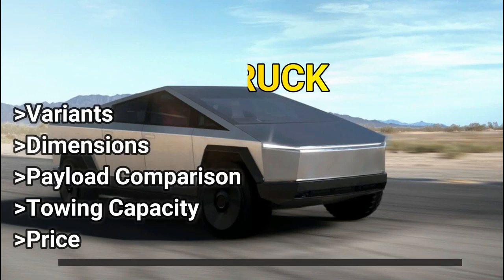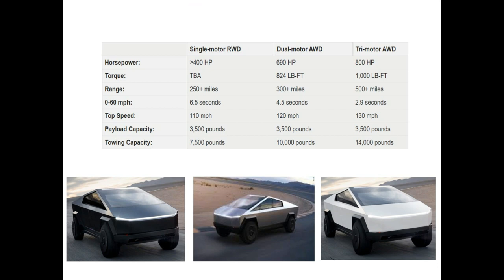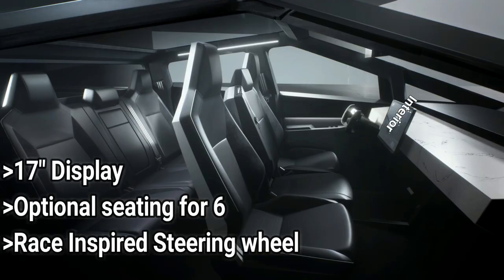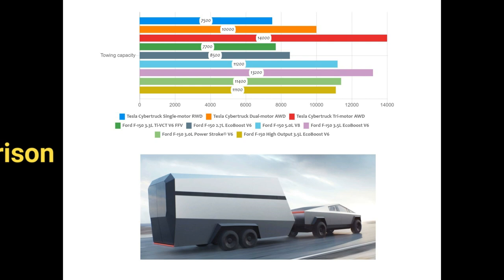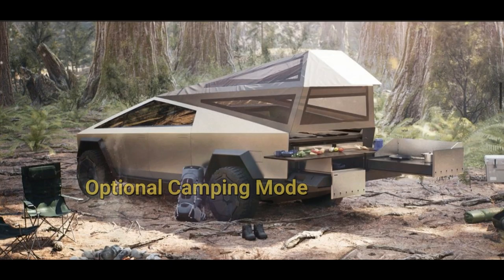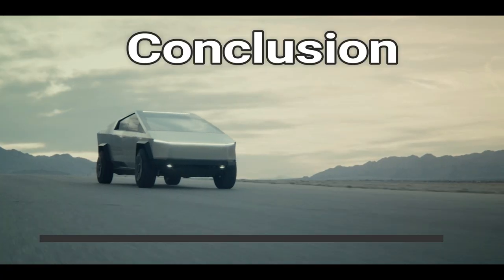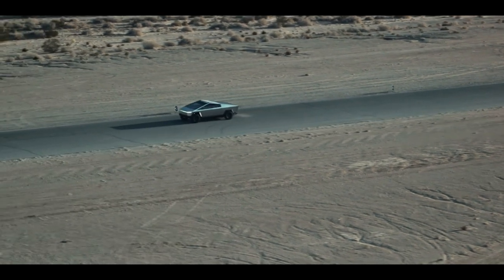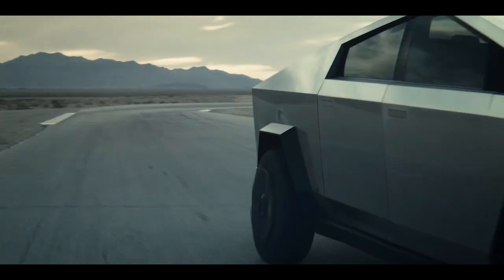Tesla Cybertruck Review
Here we present a short review of tesla cyber truck
We will be discussing different variant that tesla offers

Size, payload, and towing capacity comparison with other trucks in the market specially ford f 1 50

And in the end price which is obviously the most important factor.

Lets talk of the different variants

Cybertruck will be offered in three different variants

One is single motor rear wheel drive, second is all wheel drive dual motor version

And third is tri motor model

You can see the specs in the table

You can also have a solar roof that will add 15 mile of range per day.

Meaning that you don’t need to charge if your daily travel is less than 15 miles

Talking of offroad performance

Cybertruck has a decent approach and departure angle with an amazing ground clearance of 16 inches.

Comparing the sizes

Cyber truck is similar in dimension as of ford f 1 50

As ford is the most popular truck in the market so we are comparing its specs with cyber truck

Cybertruck offers the highest towing capacity than the any other truck in the market

The tri motor version can tow up to 14000 pound of load. Which is equal to weight of an elephant

Similarly payload figures are quite impressive. Cybertruck tri motor version with the highest payload figue next is ford 5 liter model

Tesla also offers a camping accessory with the cyber truck, that u can mount on the back and enhance your camping experience.

Which elon musk have confirmed in a tweet

Last but not the least is the price comparison. You can see the price of single motor and dual motor version is comparable  with other trucks in the market. But the price of tri motor version is much higher. Because of addition of a motor and bettery pack size.